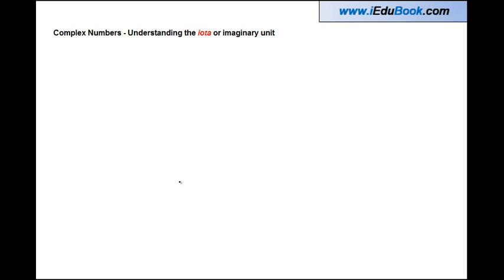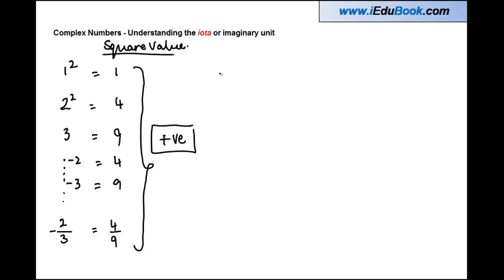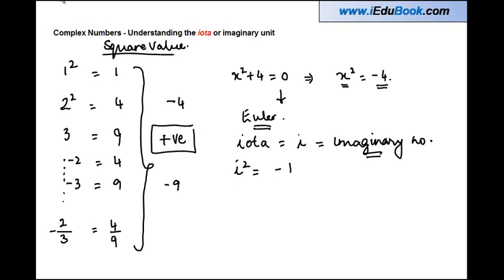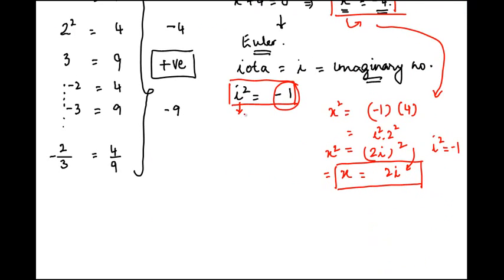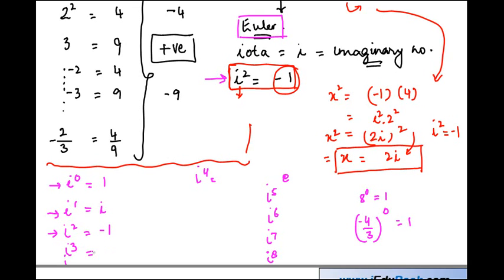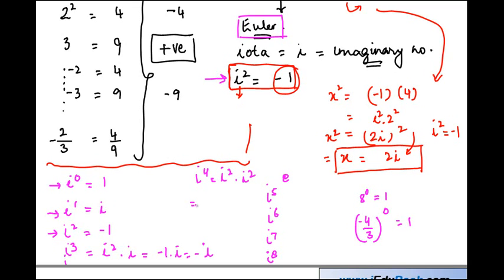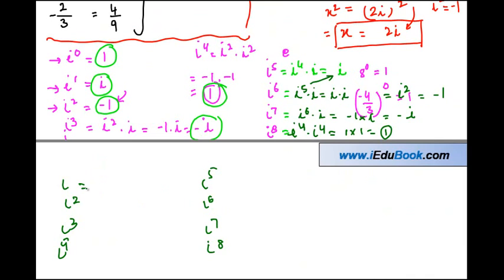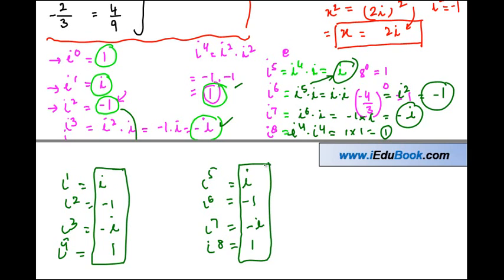Complex Numbers - Understanding the iota or imaginary unit